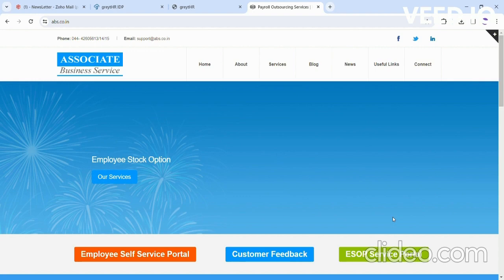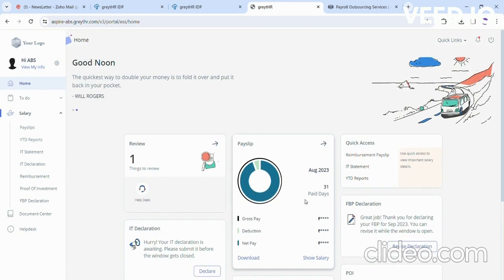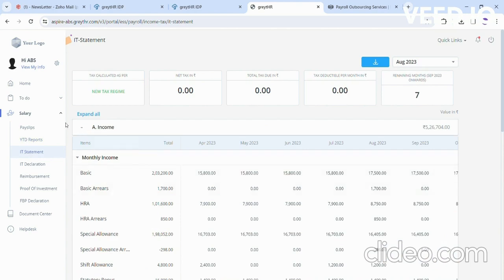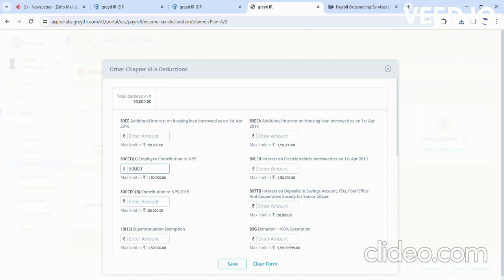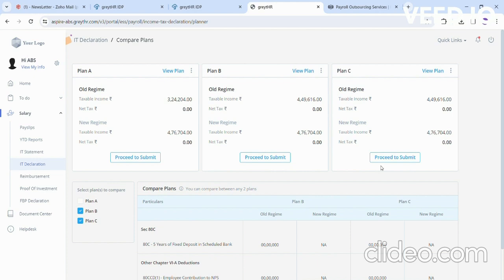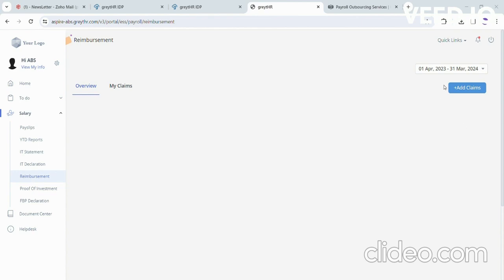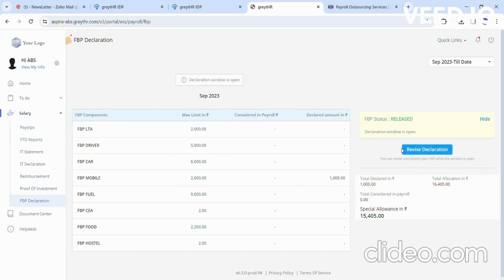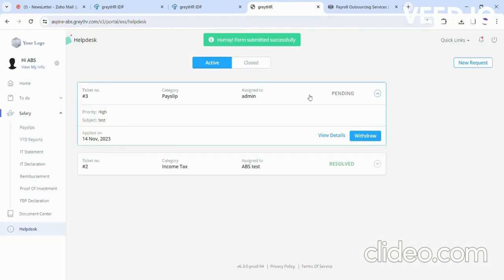payroll outsourcing services payroll outsourcing companies in india abs india